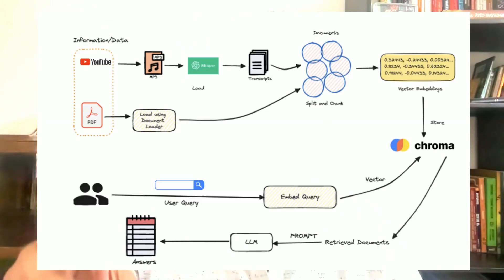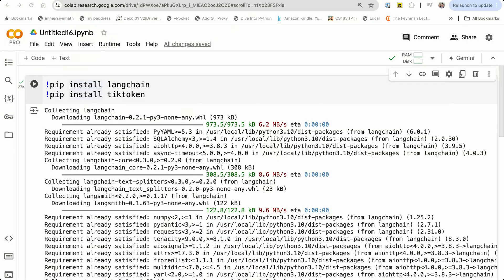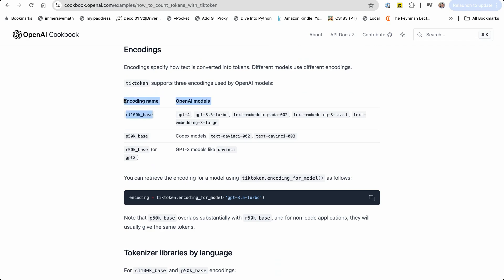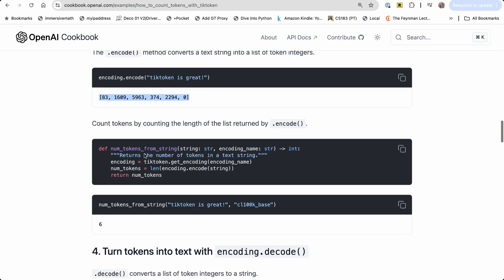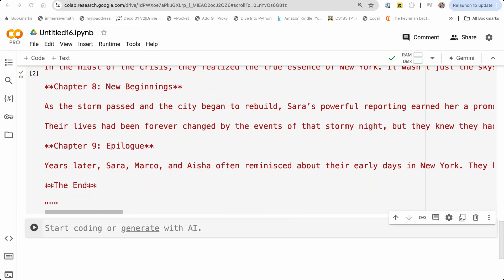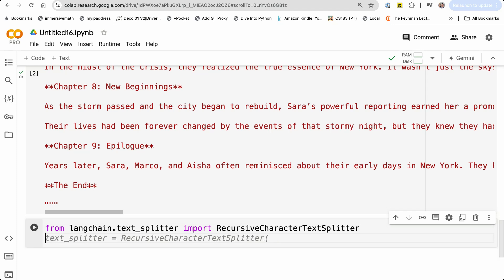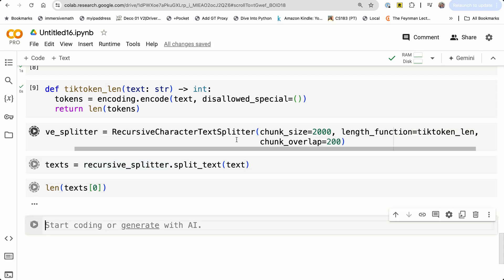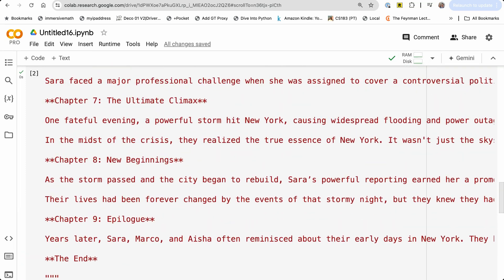Token-Based Chunking for LLMs: Maximize Your Input in 10 Lines of Code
Hey Generative Geeks! 🚀

In this code-along tutorial, I show you how to optimize your large language model (LLM) input by chunking text based on tokens rather than characters. Most LLM chunking methods use character length, which wastes valuable token space and reduces efficiency.

Why limit yourself to 2,000 characters when your model can handle 4,000 tokens (potentially 8,000+ characters)? I'll demonstrate how to build a custom chunking method that maximizes your token usage in less than 10 lines of code using standard libraries like Langchain's RecursiveCharacterTextSplitter and tiktoken.

In this tutorial, you'll learn:

Why token-based chunking is more efficient than character-based chunking
How to implement a custom token length function for text splitting
Step-by-step implementation with Langchain and tiktoken
How to optimize your LLM inputs for better performance

This method is especially valuable when working with large documents that need to be processed through an LLM while maintaining token limits. Follow along to see how you can get 6,000+ characters into a single chunk that still fits within a 2,000 token limit!
Libraries used:

Langchain
tiktoken

Chapters:
(00:00) Introduction
(00:18) Workflow for Load, Chunk and Ingestion of text
(01:19) Installing dependencies
(01:35) Tiktoken from OpenAI
(03:32) RecursiveCharacterTextSplitter usage
(04:23) Inspecting character splits
(05:40) Defining a custom function for token length
(07:00) RecursiveCharacterTextSplitter with Token Length splits
(10:40) Outro

About the Channel:

Generative Geek is your one-stop destination for all things AI, machine learning, and coding tutorials. Hosted by Vaibhav Pandey, our channel aims to simplify complex topics and make learning fun and engaging. Whether you're a beginner or an experienced developer, you'll find valuable content that helps you grow your skills and stay ahead in the AI revolution.